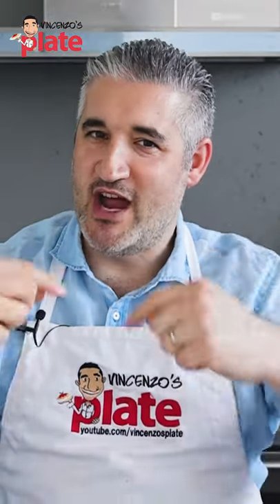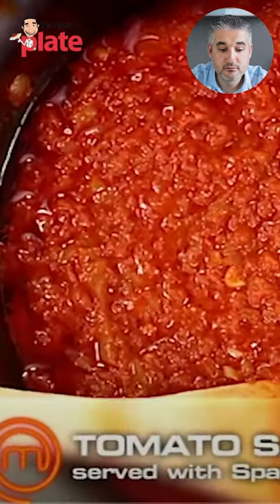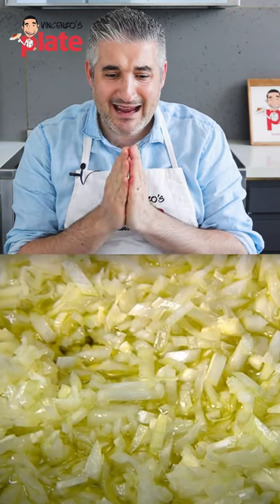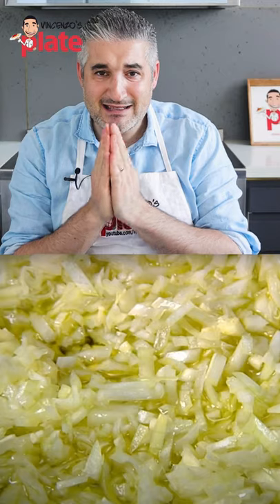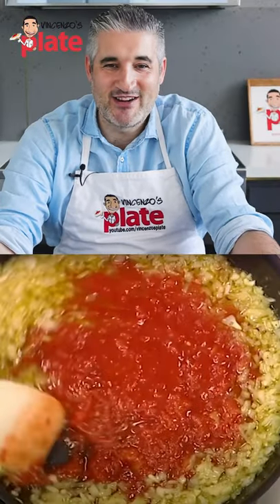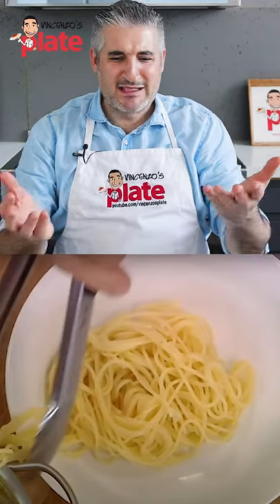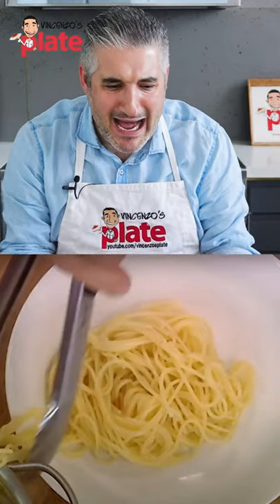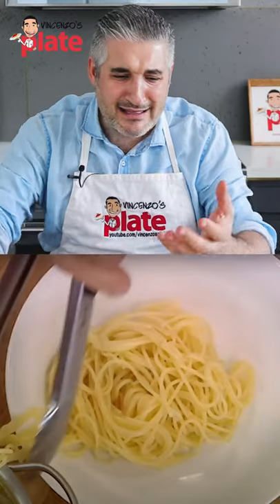Reacting to ITALIAN TOMATO SAUCE by Masterchef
Can we really trust anyone anymore? Why are the wrong people sharing the wrong information with you and get paid while they do it? I am really disappointed by Masterchef New Zealand for sharing such a terrible and fake Italian tomato sauce. You can do what you want in your kitchen but when you are on national TV and you call your recipe "Perfect Italian Tomato Sauce" I am expecting you to make the best sauce I have ever seen...and most importantly I am expecting a real Italian sauce and not an onion sauce. Watch this video if you want to suffer with me...